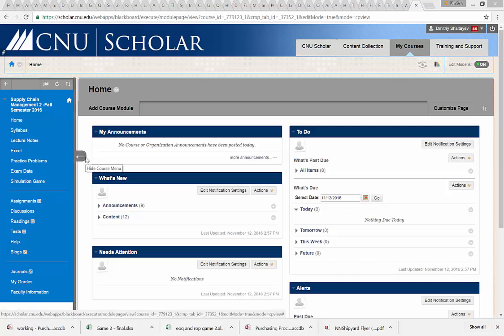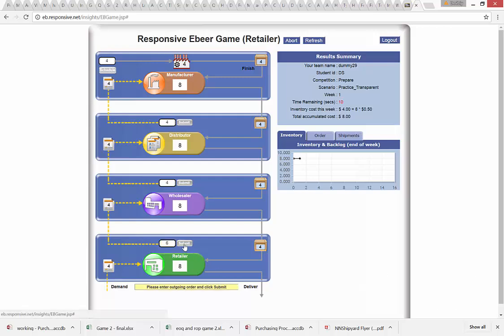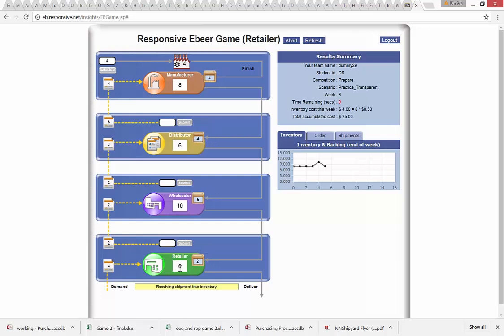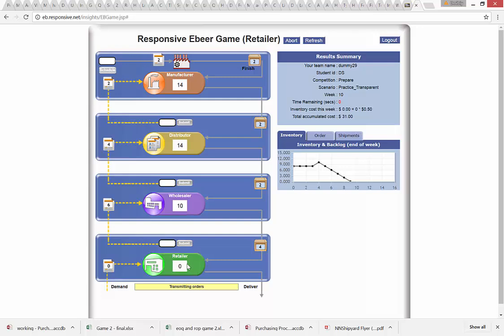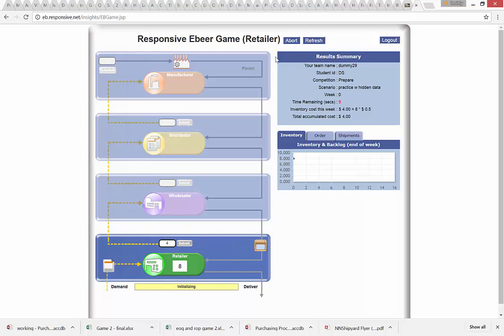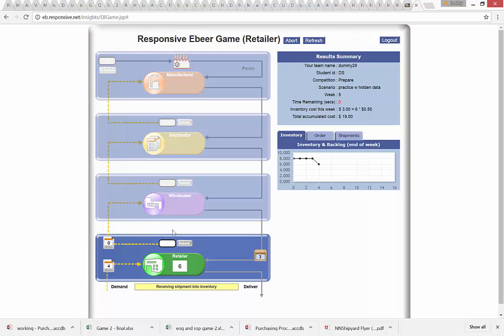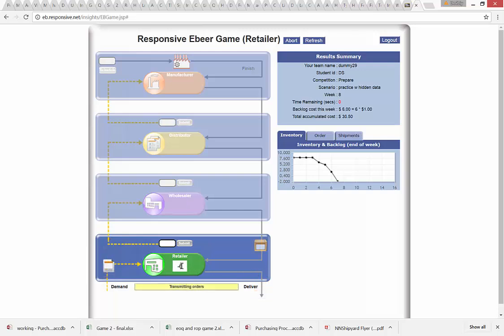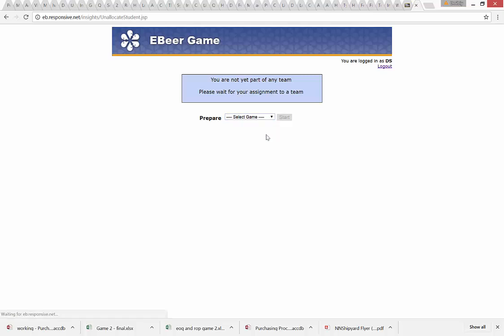Online E-beer practice game